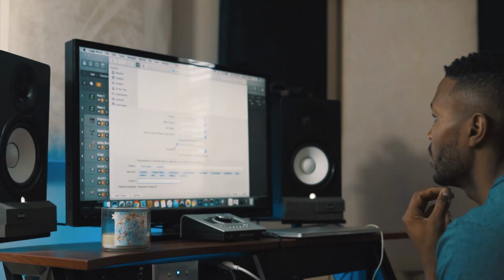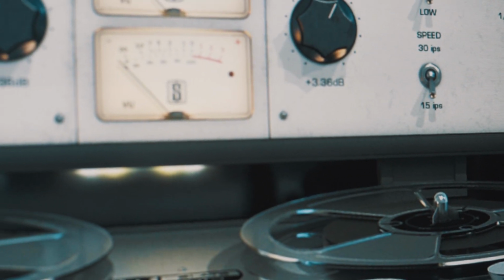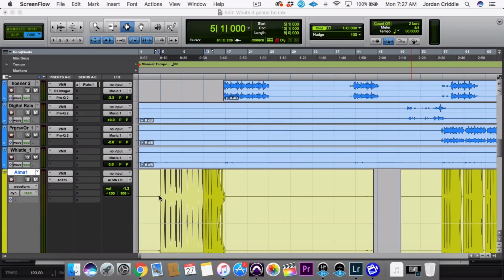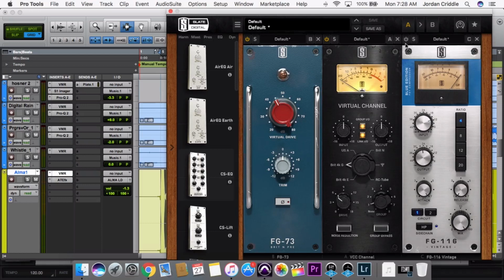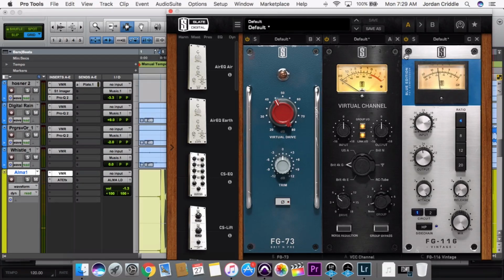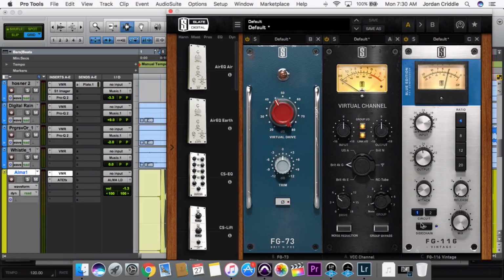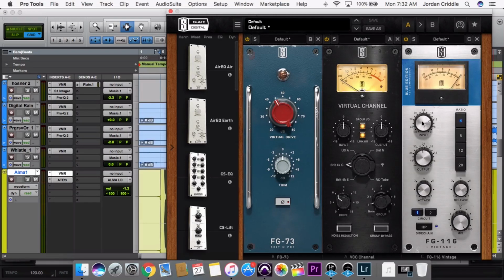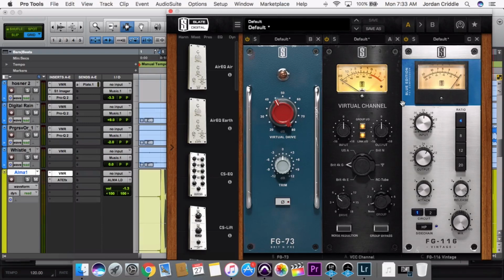Setting Attack and Release times on a Lead Vocal | Vlog 118